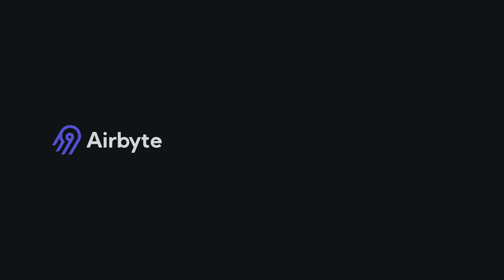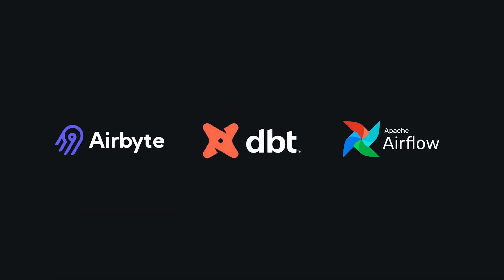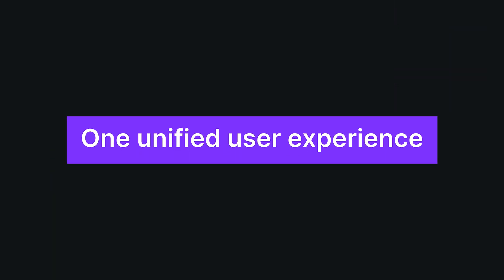Y42 launches first Modern DataOps Cloud | Global product relaunch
Today marks the launch of Y42’s Modern DataOps Cloud, the mission control for your data pipelines.

Our product has undergone a paradigm-shifting evolution.

Y42 now leverages software engineering and product management best practices simultaneously, enabling companies with the ambition to go beyond simple ad-hoc reporting to build production-ready pipelines with a quick turnaround time and without heavy investments in data engineering.

To learn more about our new features and how this change came to be, check out our press release